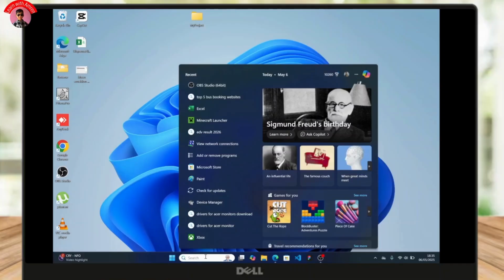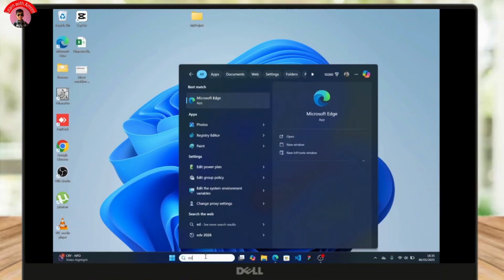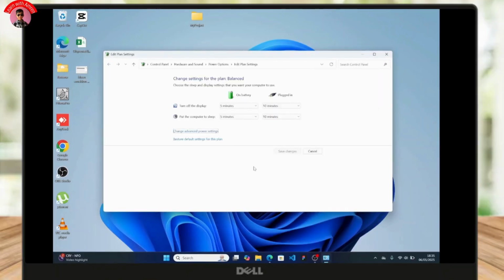How to Download Even When Computer is in Sleep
How to Download Even When Computer is in Sleep (2025)! Want to keep downloads running even when your computer goes into sleep mode? This video will guide you through the steps on how to download files even when your computer is in sleep mode quickly and easily. Whether you're asking, "How do I keep my PC downloading while asleep?" or need help changing power settings, this tutorial has you covered. Learn how to adjust sleep settings, use power plans, or set up sleep mode correctly for uninterrupted downloads. Watch now to see how you can continue downloading even when your computer is in sleep mode today!

Timestamps:

00:00 How to Download Even When Computer is in Sleep
00:10 How Do I Keep My PC Downloading While in Sleep Mode?